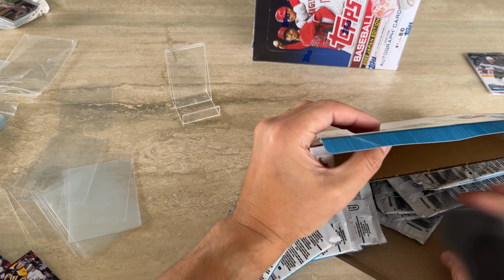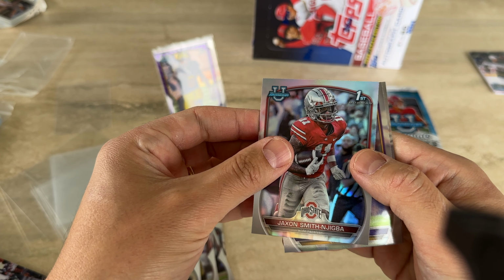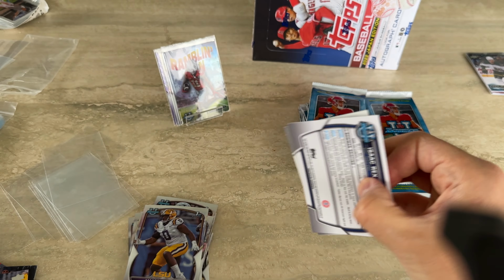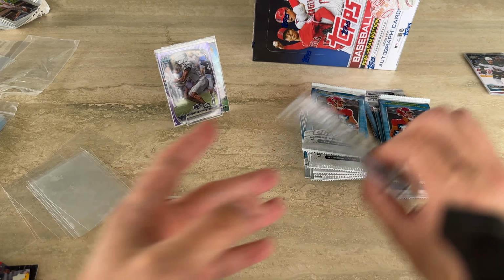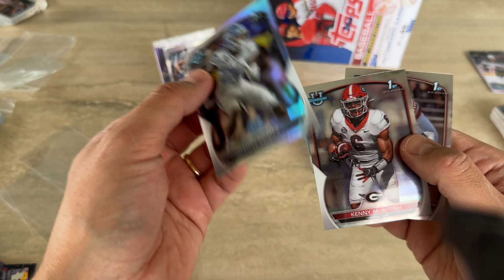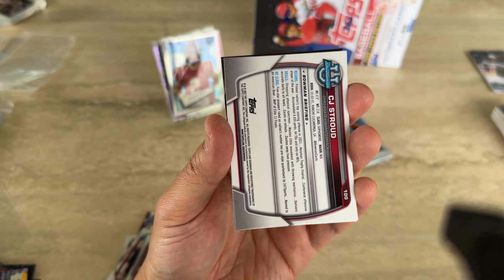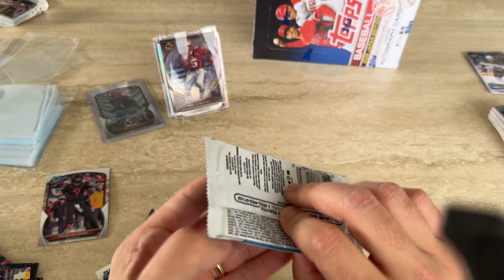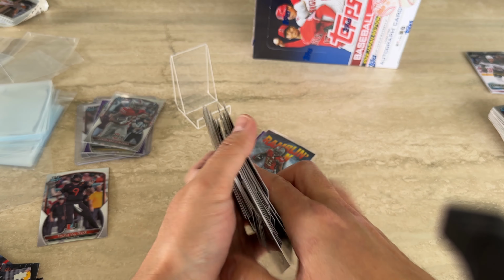Looking for $$$ bounty cards!!! - Opening 2022 Bowman University Chrome Box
There's a big bounty on a few of the big name cards in 2022 Bowman University Chrome, for example Bryce Young, CJ Stroud, and Caleb Williams.

At the time of rip, the Bryce Young had already been found, but the other two still hadn't been.

So that's what this rip is all about. Find CJ Stroud and Caleb Williams superfractor 1/1!!!

Did we find it? The box was decent, with some autos and some numbered parallels, but we won't be walking away with $25K or $10K cards this time around.